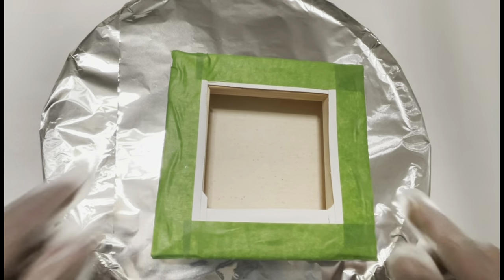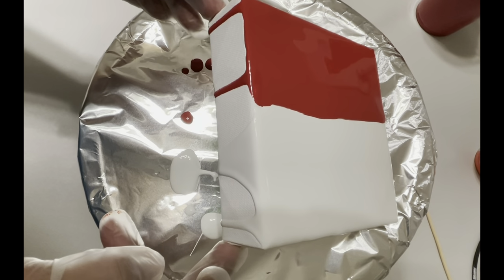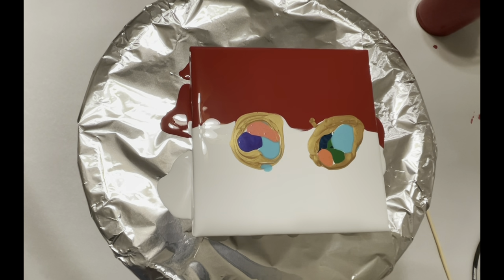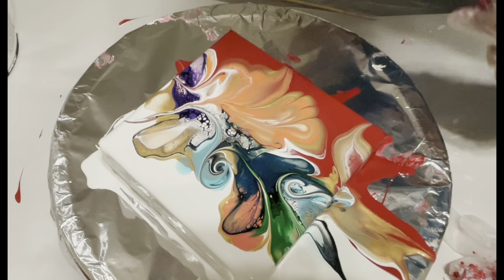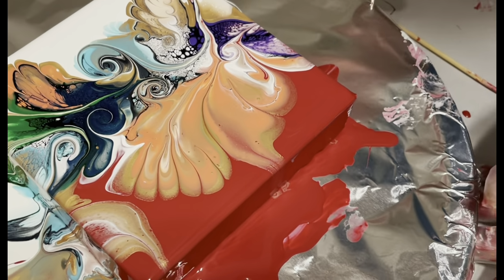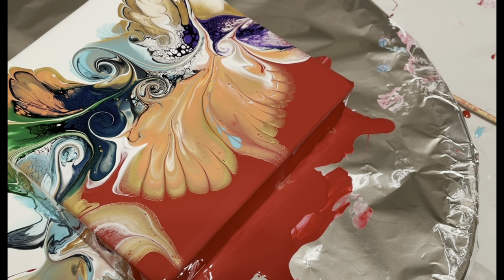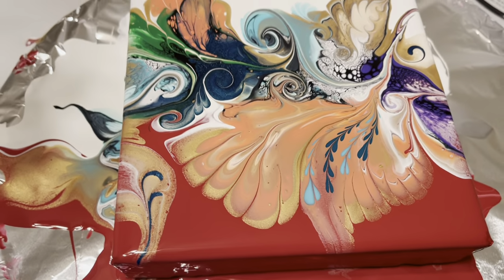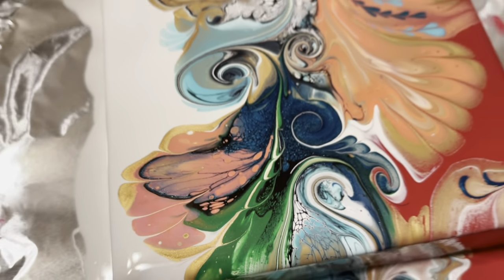#87 Navratan Series 1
*** I apologize for my poor editing skill.***

Pouring Medium: Sherwin-Williams "Infinity" Base C High Gloss, Minwax Polyacrylic and Jo Sonja Varnish in 2:1:1 ratio (for Acrylic paint), however, for pigments  the PM needs to be thicker, so I added Rust-oleum triple thick polyurethane with my PM in 1:1 ratio.

My cell activator: Proportion of Floetrol, paint, glue all and Minwax wood conditioner is 4:2:2:1

Base coat: 8 parts Walmart paint with 1 parts GAC 800 and 1 part floetrol, the red did not have any floetrol.

NOW SUMMER SALE RUNNING

​Acrylic paints used: Aqua Green [Liquitex Basics], Salmon Light
Pigments used [Primary Elements] :
Snapdragon,
Boysenberry,
Emerald

TLP Pigments: Sockeye,